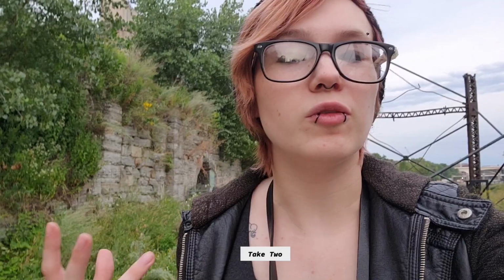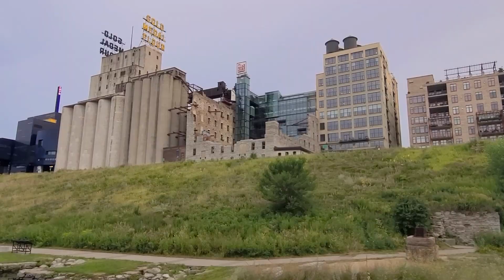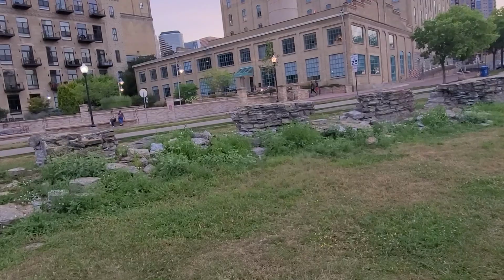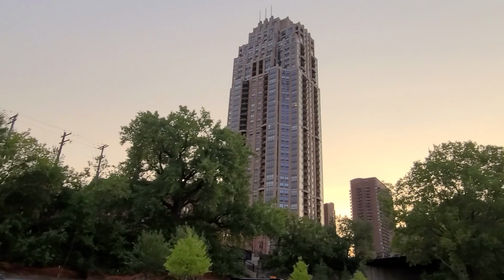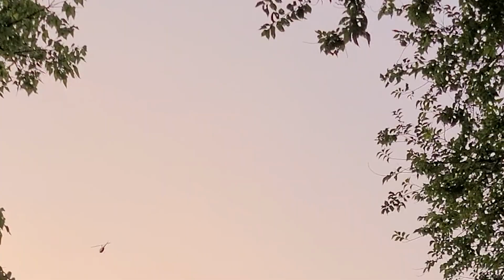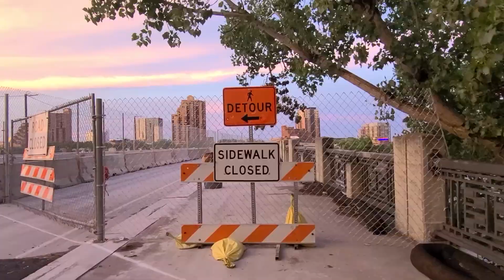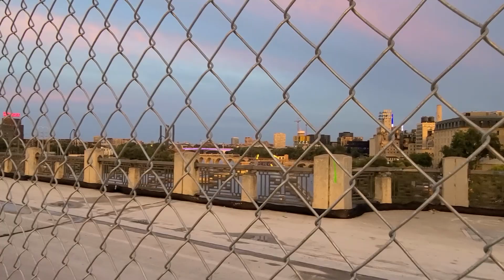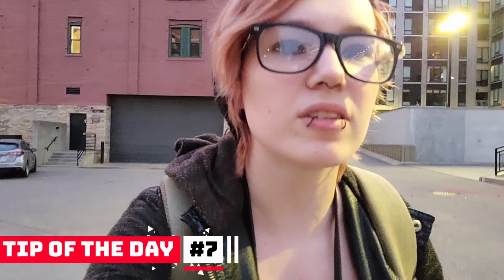Photo Shoot at Mill Ruin in Minneapolis, Minnesota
My husband and I were planning on doing a photo shoot in Minneapolis and retaking a photo I took three years ago for a couple of months but 30 minutes before heading out we decided to ask a friend of mine if she wanted to come with.
I love how the photos my husband took turned out. What do you guys think of them?
Would you come back in 3 years to see me finally retaking that photo of the city?

Darius

Lzzy

Song found on Adobe Premiere Pro